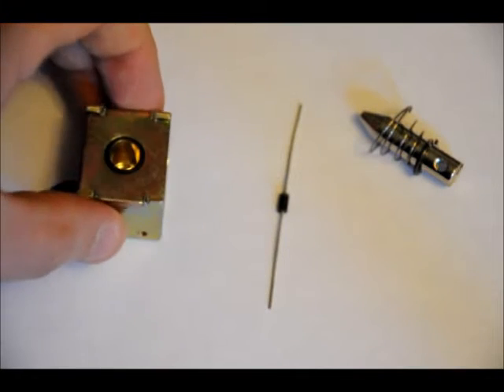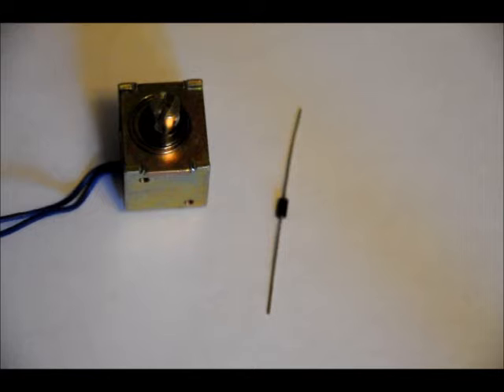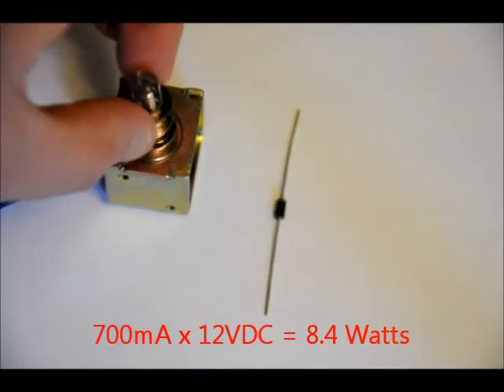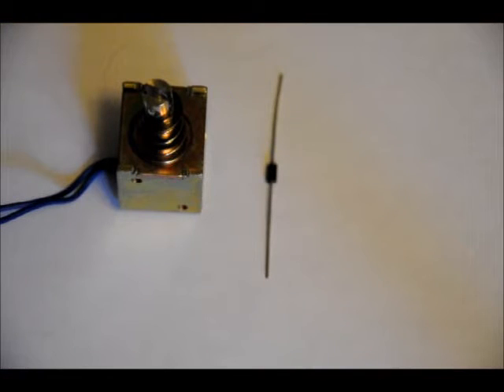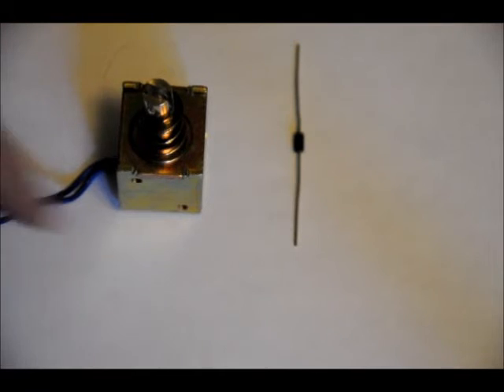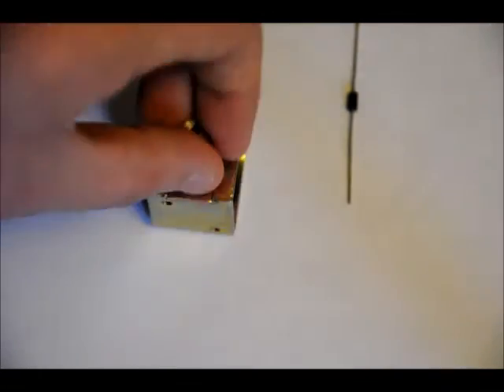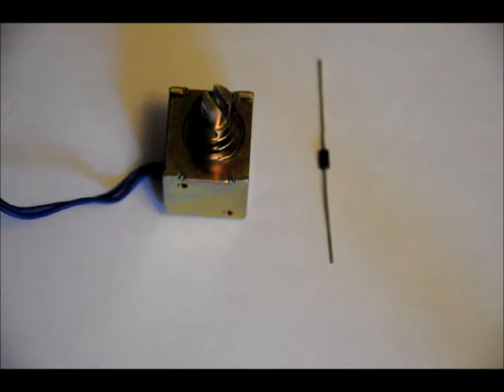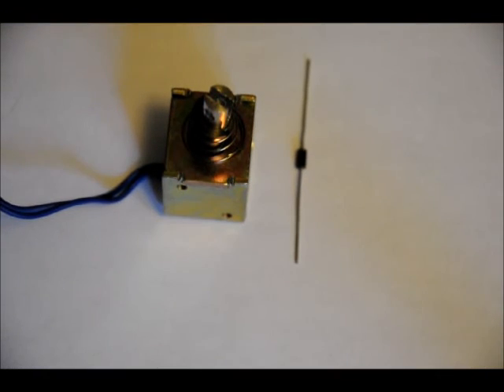An Introduction To Our New Spring-Loaded Electromagnetic Solenoids